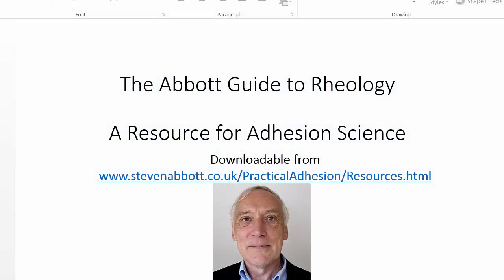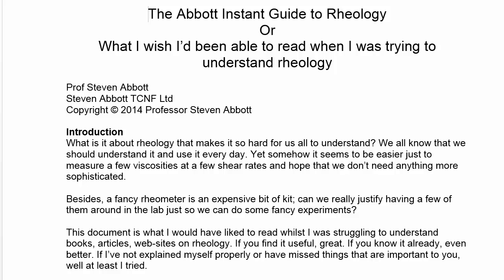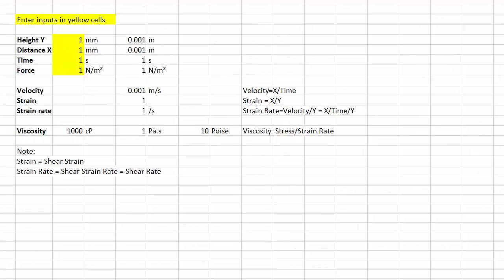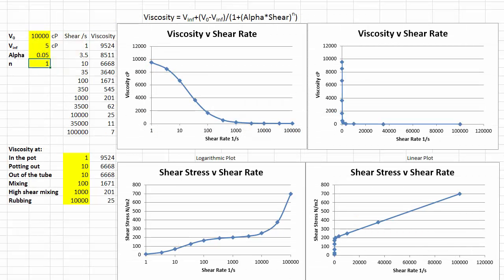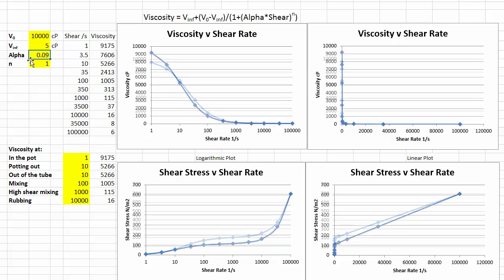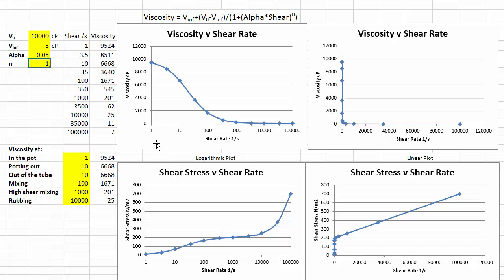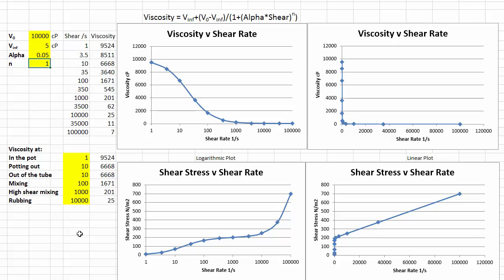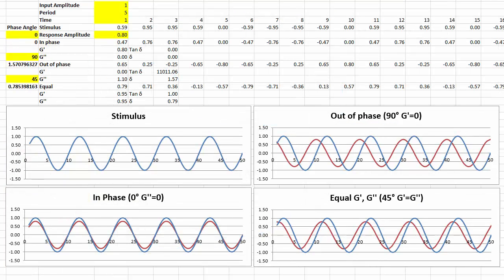Adhesion Resources Rheology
This is one of my Adhesion Resources where a fuller explanation is provided and documents can be downloaded.
It describes two documents that help sort out some issues in rheology. The first is a pdf document "Abbott Guide to Rheology" and the second is a spreadsheet which brings to life some of the issues in the document. Both are freely downloadable from the Adhesion Resource site